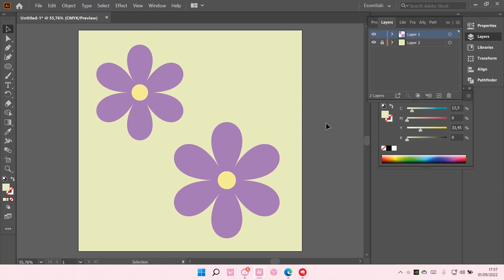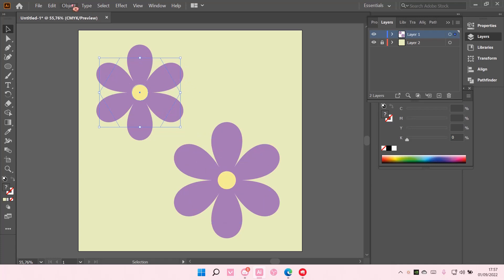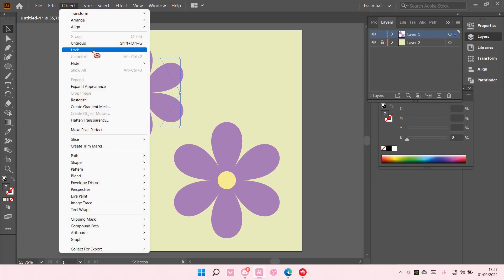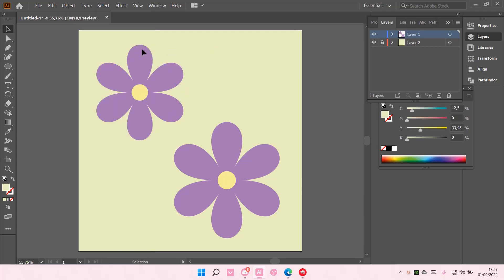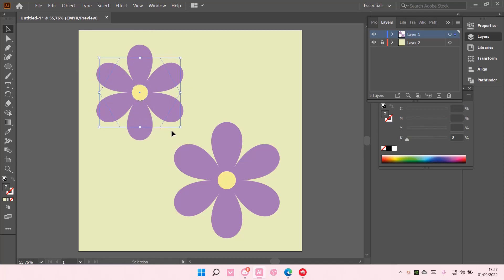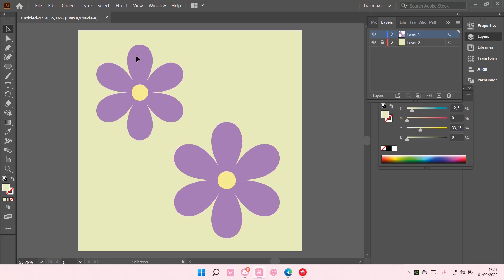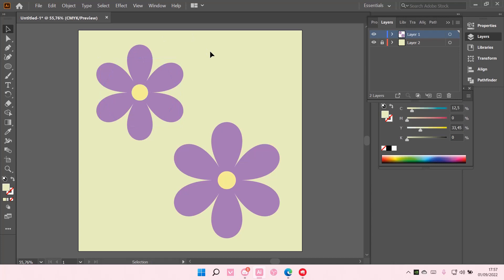How To Lock And Unlock Objects In Adobe Illustrator CC NEW UPDATE September 2022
Want to lock and unlock objects in Adobe Illustrator CC? Here's how you can do that.